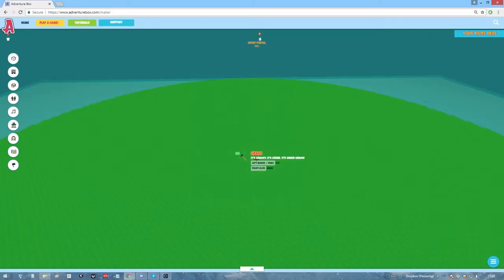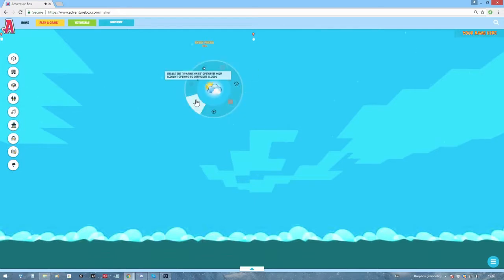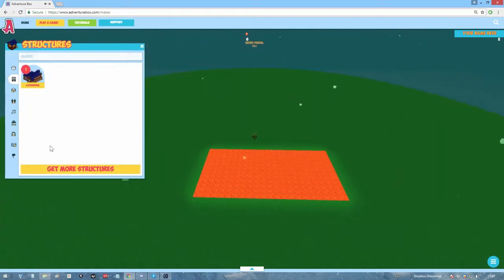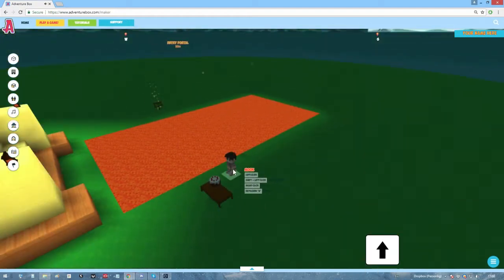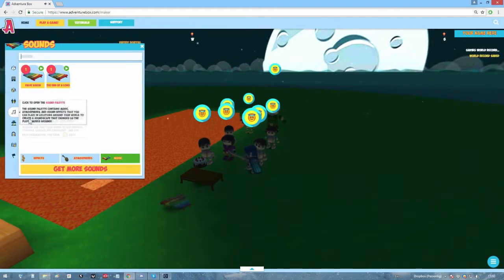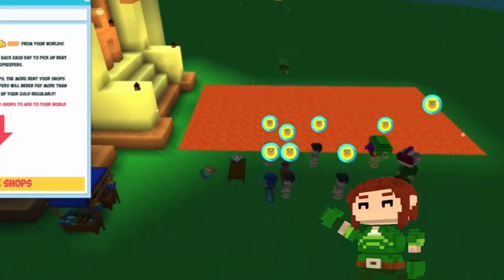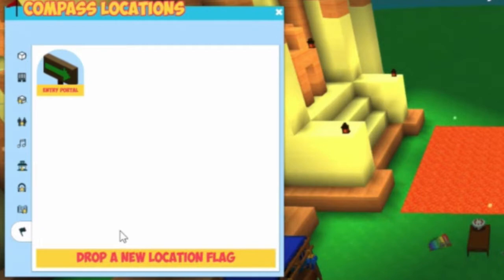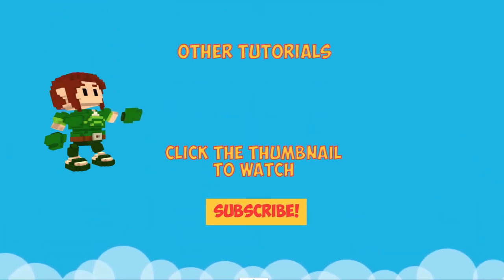Editing A World - Adventure Box Tutorial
So you've created a world.
Great! Now to fill it with stuff to do, do some terraforming of your own and turn it into your ideal version of the world! With our Maker tool, there are many options for editing a world, and we'll go over them in this video.

You can create your own online games at Adventure Box without any coding skills at all. Easy to use on both PC and Mac. You create your world in the web browser. Don't forget to use a mouse. It makes it much easier.

Our team is waiting for you. :)